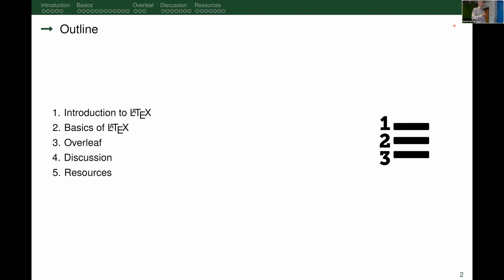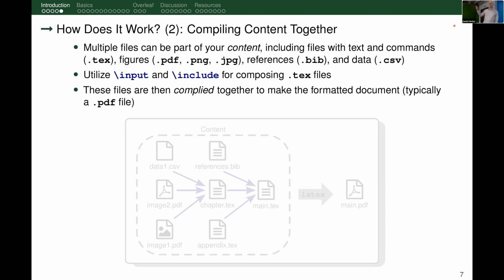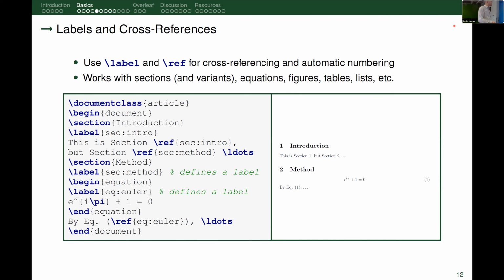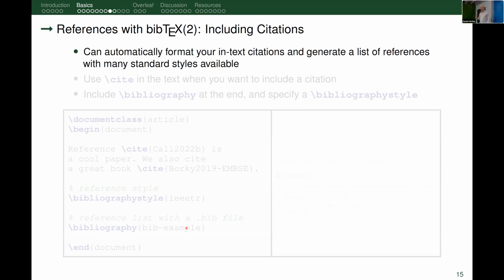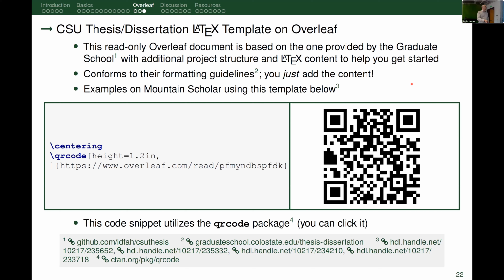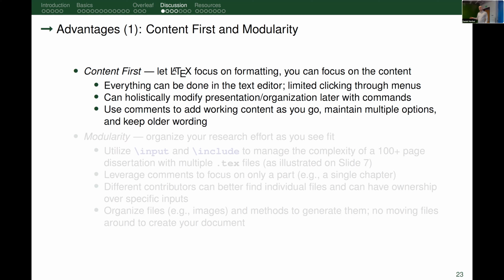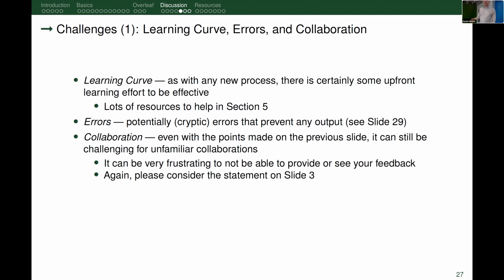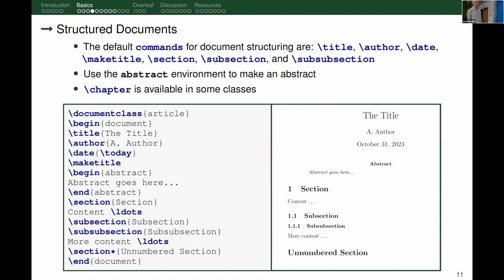Friday Talk 11/3/23: Intro to LaTeX for Helping Manage the Complexity of Your Dissertation & More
Writing a dissertation is hard, but there are tools that can help. LaTeX is an alternative document preparation approach that can be used to write high-quality conference papers, journal articles, presentations, and even your thesis/dissertation. In this Friday Talk, Dr. Herber demonstrates how a LaTeX-based approach can help you manage the complexity of capturing your research efforts by enabling modularity, consistency, automation, reusability, and a more direct focus on the writing that will challenge how you think documents can (and should?) be created. Word is not the only option!

Please enjoy this demo that shows the basics for getting started using LaTeX with Overleaf.com and resources for you to explore, including a CSU thesis/dissertation template with the essentials incorporated.

Presented by Daniel Herber!